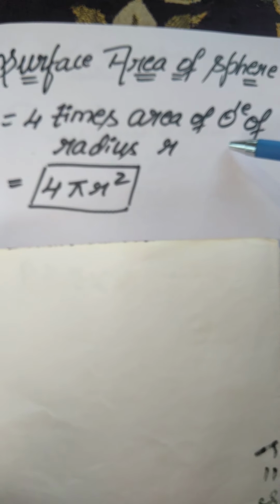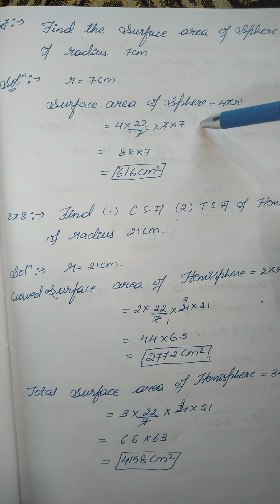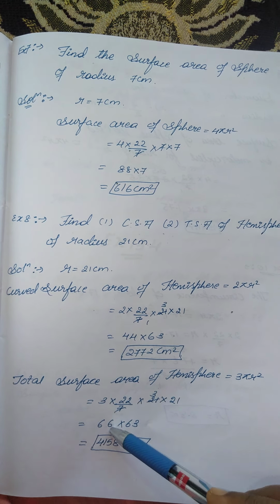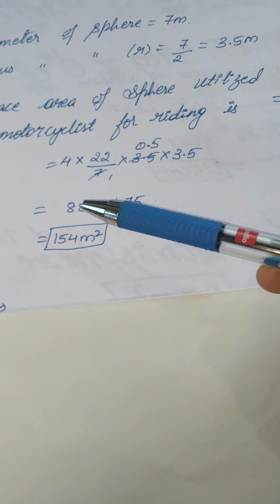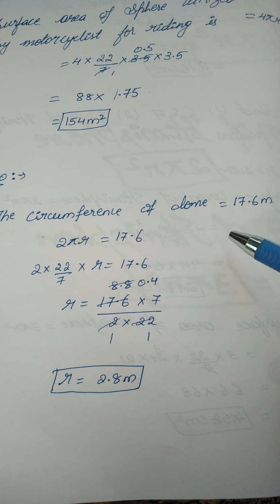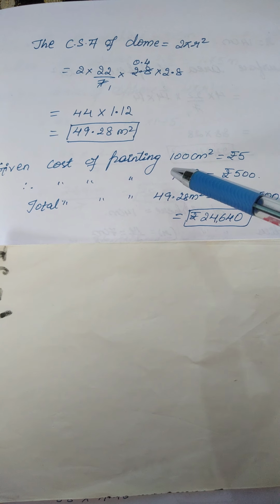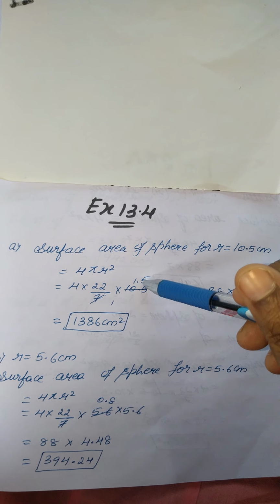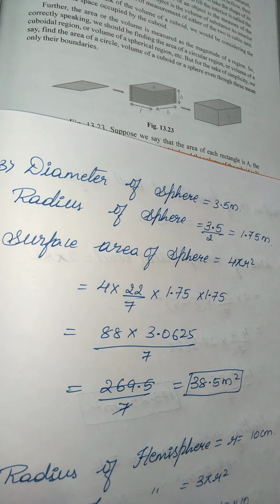Introduction to sphers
Ex 7,8,9,10 Ex Q1,2